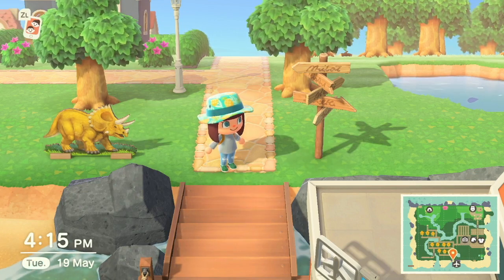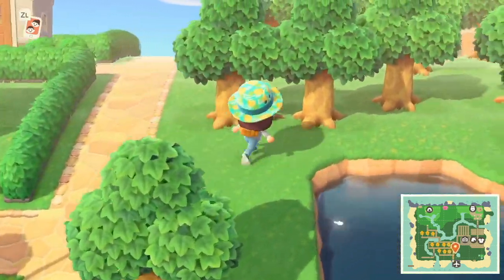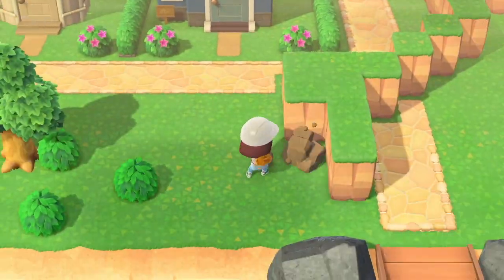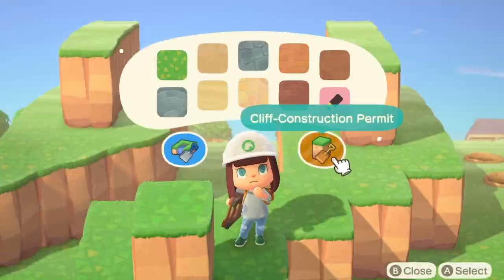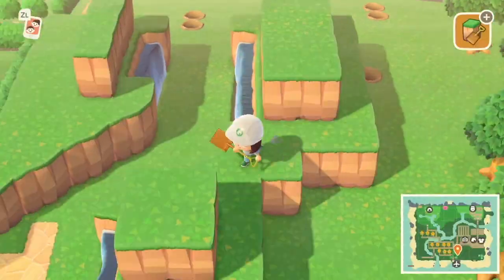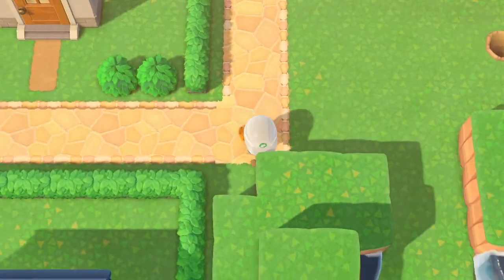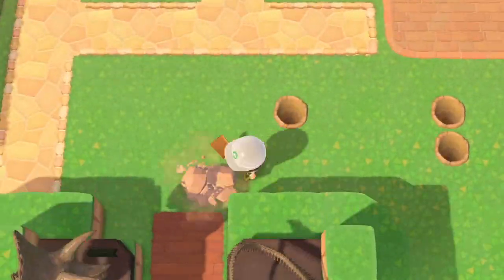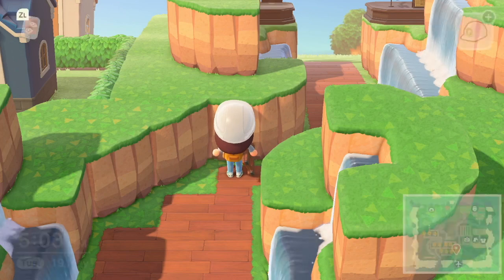Island Entrance Build Time Lapse (Animal Crossing New Horizons)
Heres the latest speed run build for my island entrance helping to freshen things up a little on my Animal Crossing New Horizons island. Let me know what you think? Any ideas how i can improve it drop it in the comments below! :)